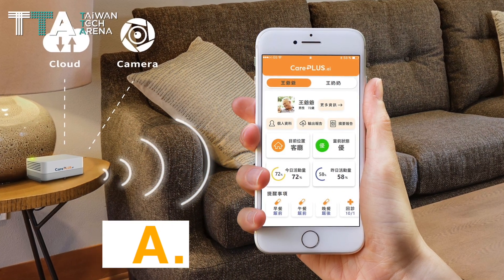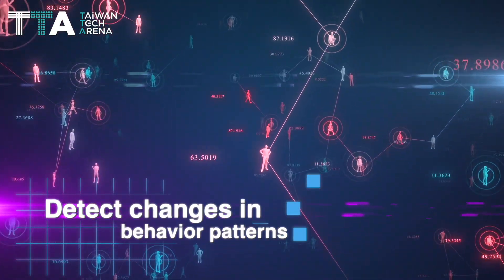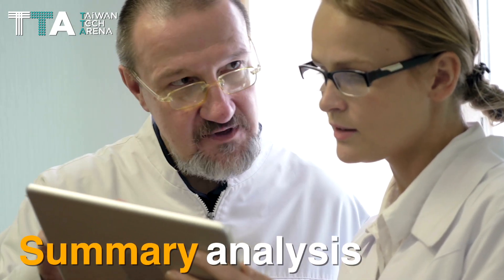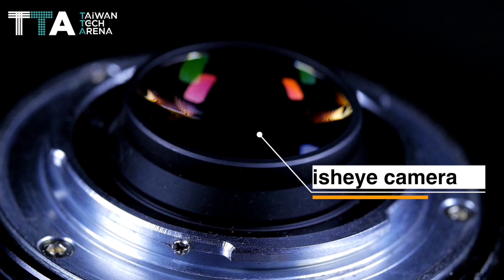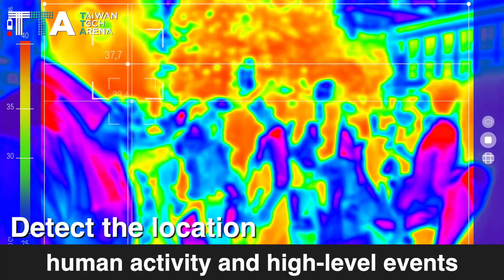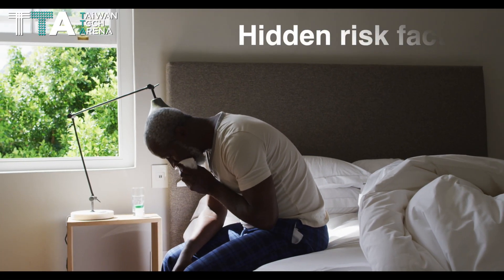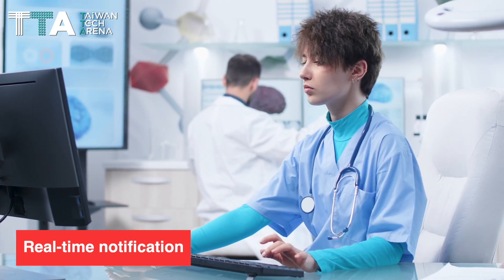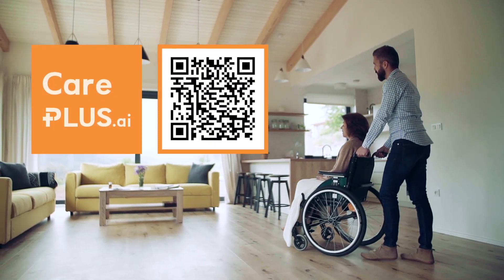CarePLUS, making the elderly's lives more convenient.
CarePLUS.ai, the A.I Home service platform that prevents potential risks for seniors.